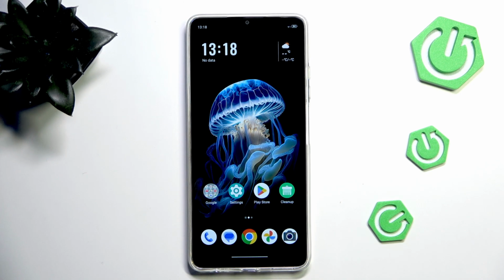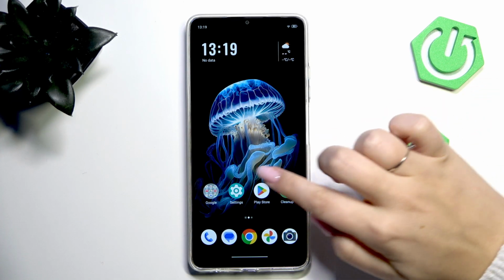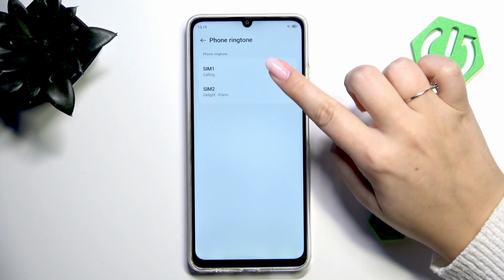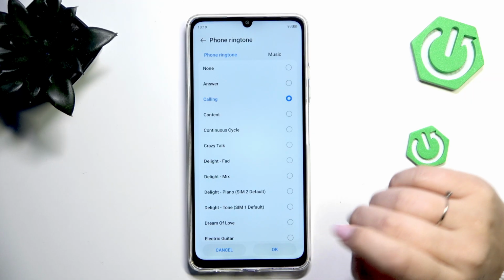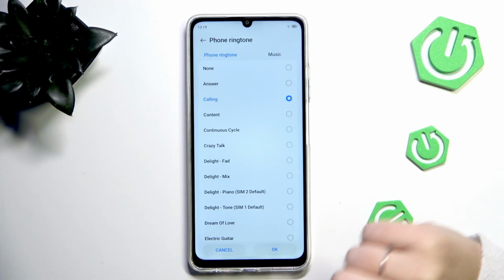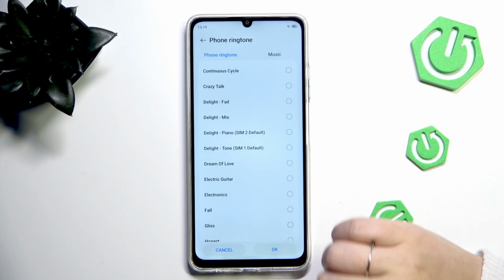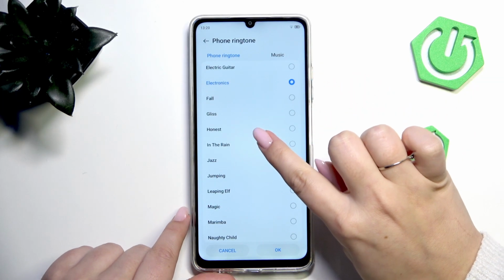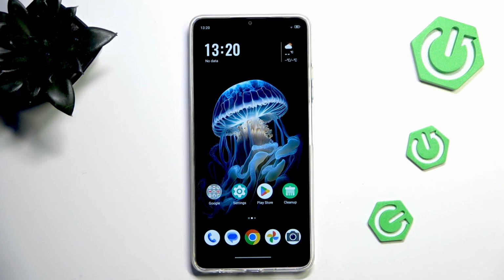ZTE Blade A36 - How to Change Ringtone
In this short and clear video you will learn how to change the ringtone on the ZTE Blade A36. I show step-by-step how to open Settings, go to Sound & vibration, access the Phone ringtone section, select different ringtones for SIM 1 or SIM 2, preview pre-installed sounds or choose your downloaded music, and save the change. This walkthrough is perfect for new ZTE Blade A36 users or anyone who wants to personalize call tones quickly and easily. You will also see the None option and how dual-SIM ringtones work on this device.

How to change ringtone on ZTE Blade A36?
How to set different ringtones for SIM cards on ZTE Blade A36?
Where to find custom music to use as ringtone on ZTE Blade A36?

0:00 Intro — what we'll change on ZTE Blade A36
0:08 Open Settings and go to Sound & vibration
0:22 Scroll to Ringtone and tap Phone ringtone
0:28 Select which SIM (SIM 1 or SIM 2) to set ringtone for
0:47 Browse the list and preview pre-installed tones or music
1:07 Select a ringtone, tap OK to confirm
1:27 Confirm ringtone is set and final notes